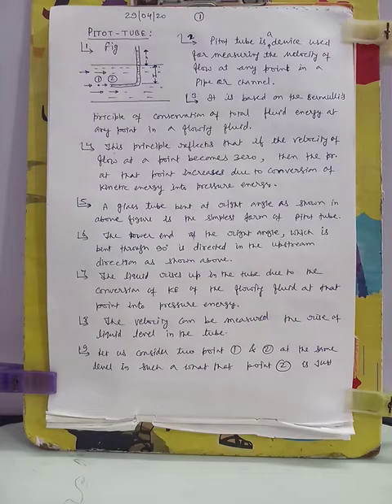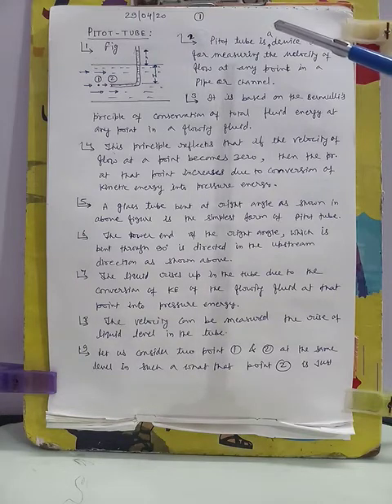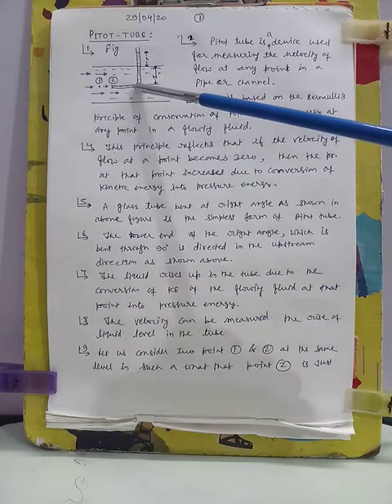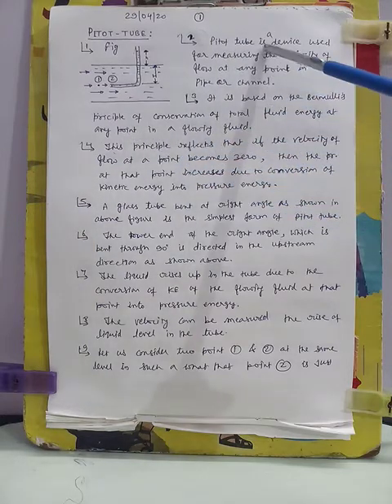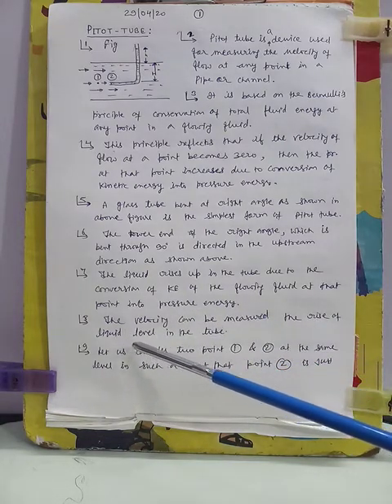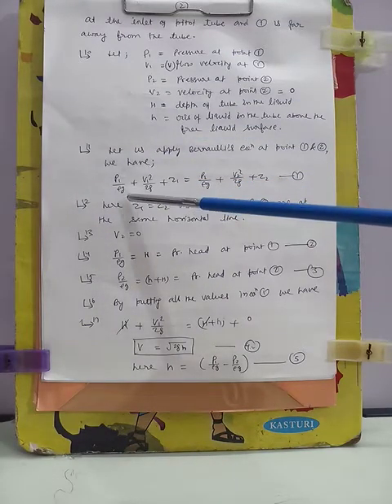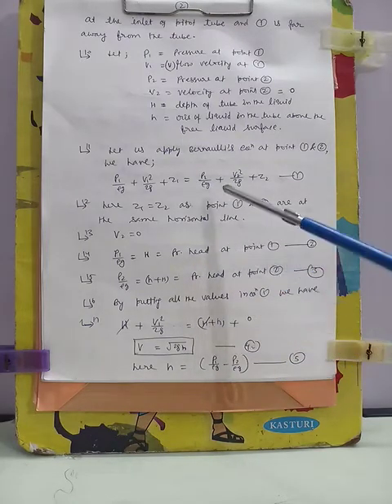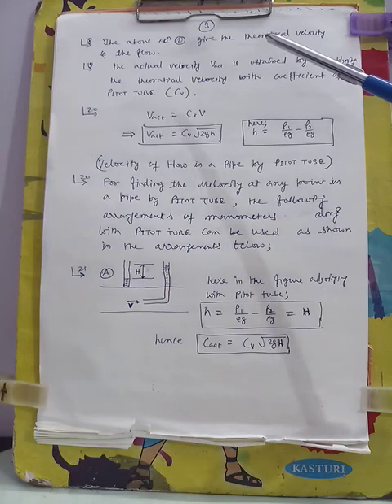Pitot tube 1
Fluid mechanics by Tejpal Singh